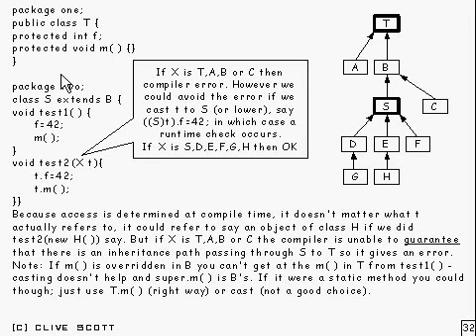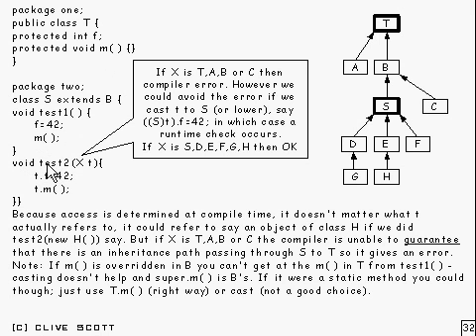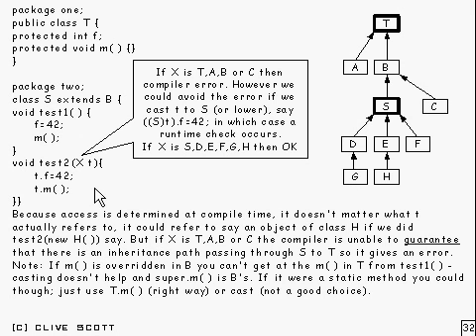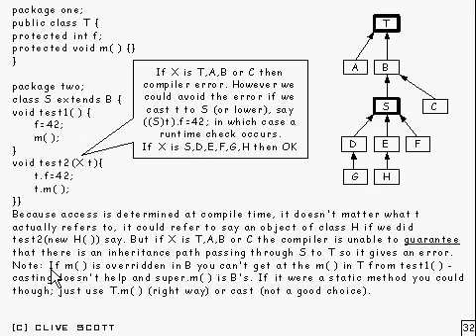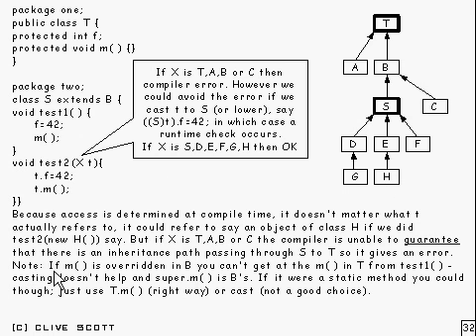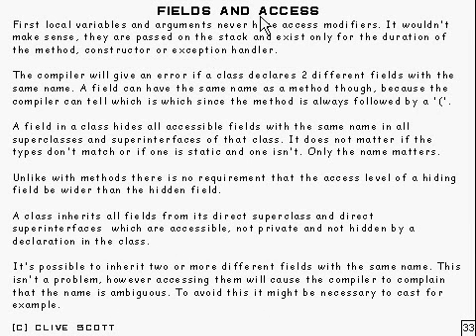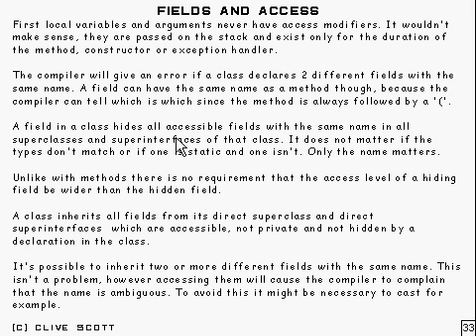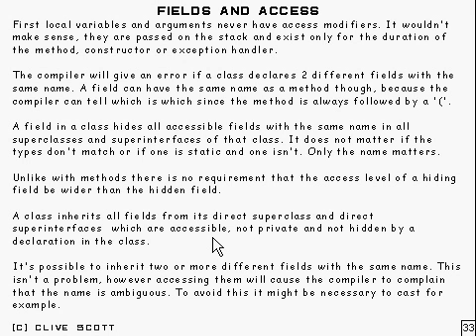Java Tutorial 17.17 Classes, overriding, hiding and access